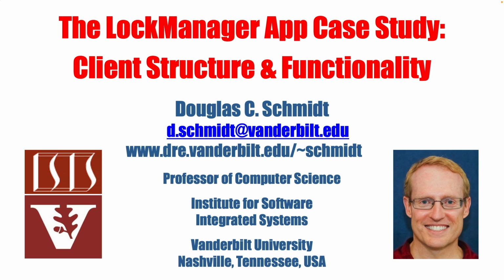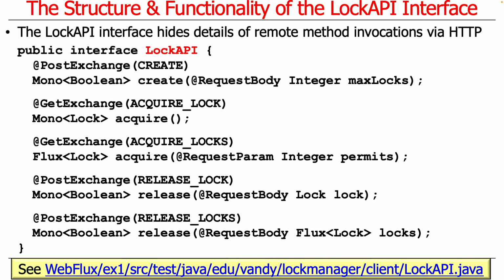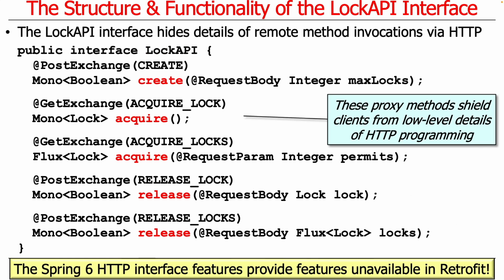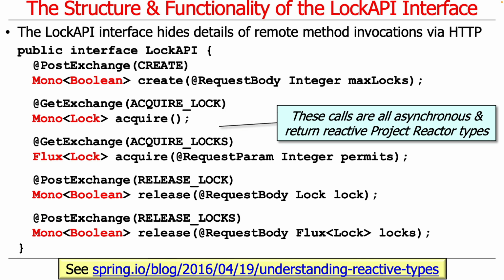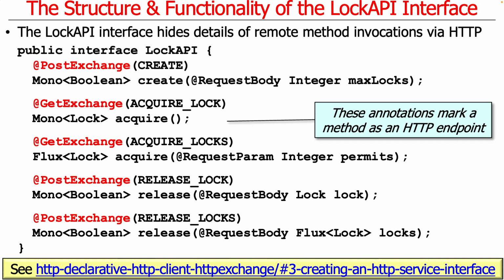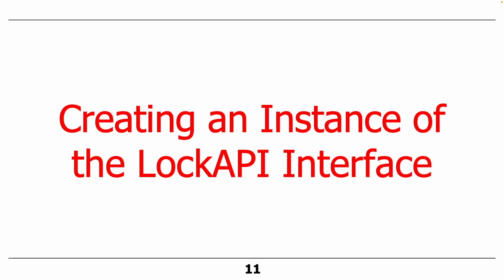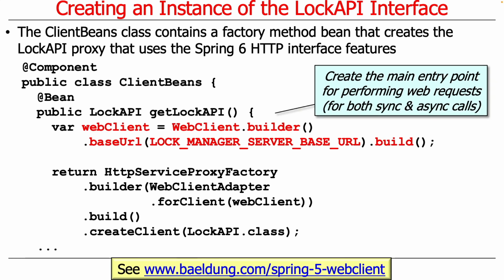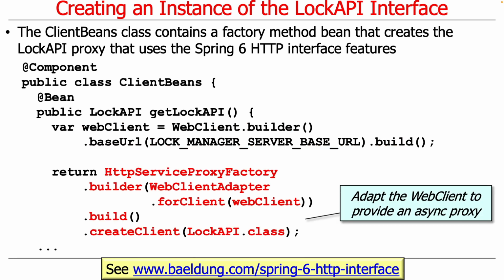The LockManager App Case Study: Client Structure & Functionality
This video describes the structure & functionality of client components that send/receive HTTP GET/POST requests/responses to/from the microservice asynchronously.